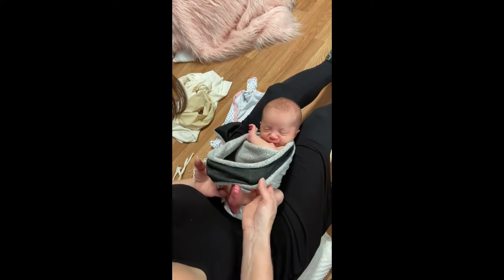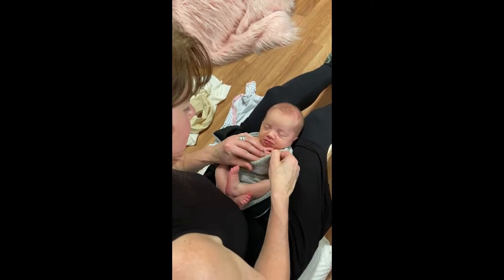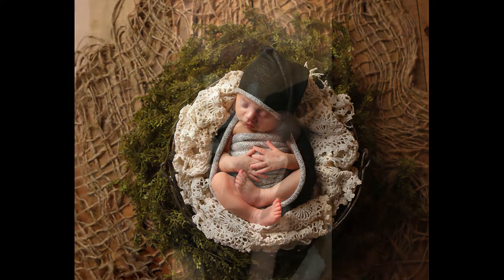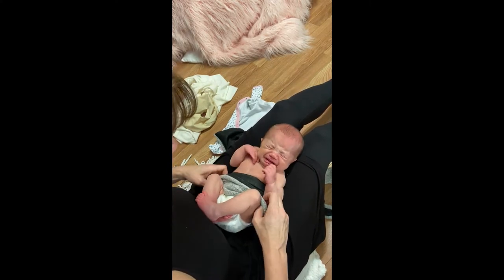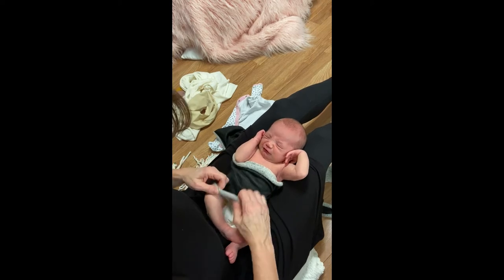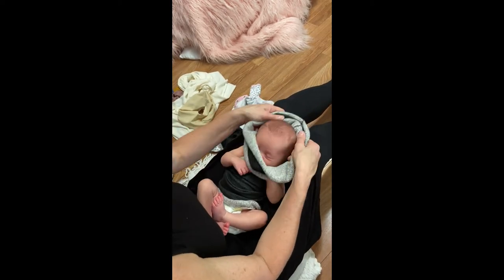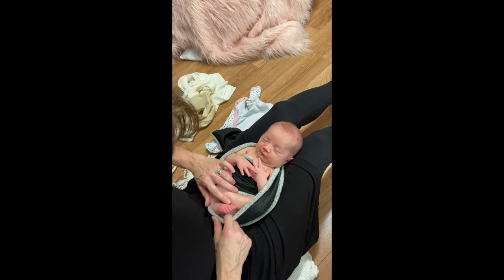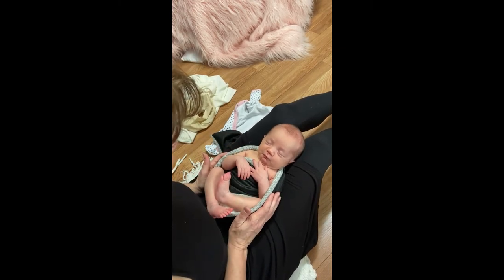Newborn Wrapping Tutorial - Photography - Barrel & Loop Set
In this newborn wrapping tutorial, you'll see how to use the Loop & Barrel cheat wrap from HomeSewn Photography Props for your newborn photography sessions.